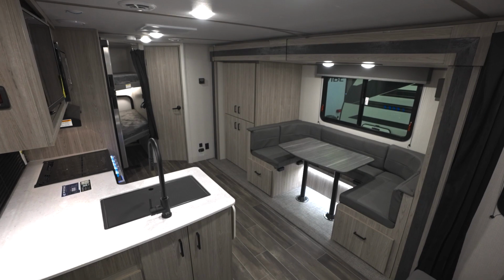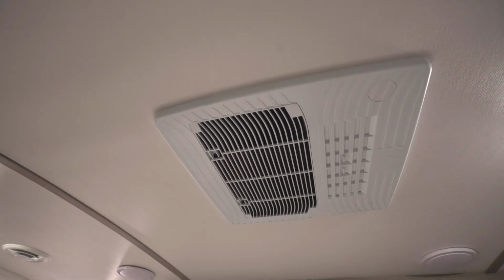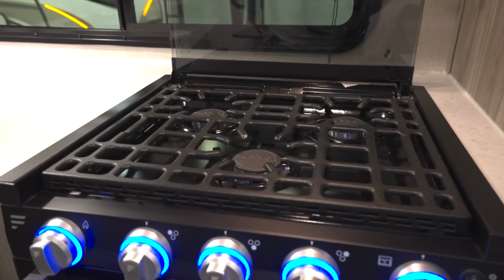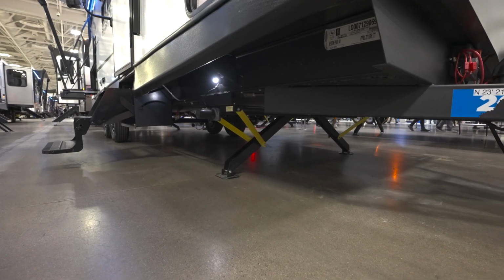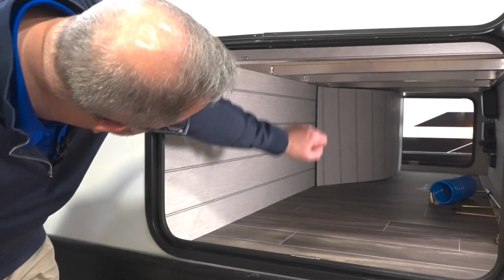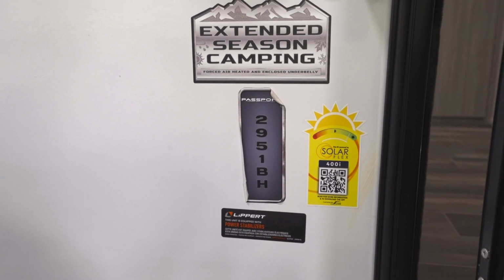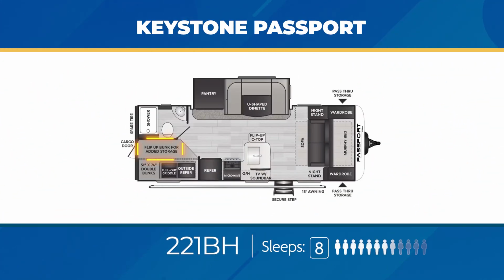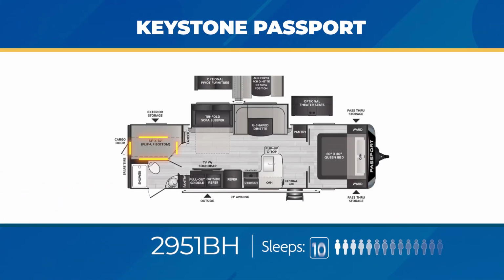2023 Keystone Passport | RV Brand Overview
When it comes to lightweight travel trailers, few can compete with the Keystone Passport line.  These trailers are not only light, but they are jam packed with amenities .  Everything from the floor to the ceiling is built with the consumer in mind.  Passport wants to give you a camp experience that will last a lifetime as well as a trailer that will last camping season to camping season.  Join Ian Baker as he goes over some of the features and floor plans available from Passport.